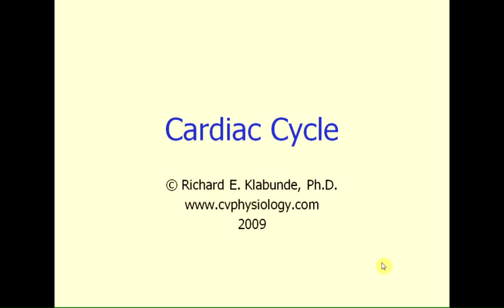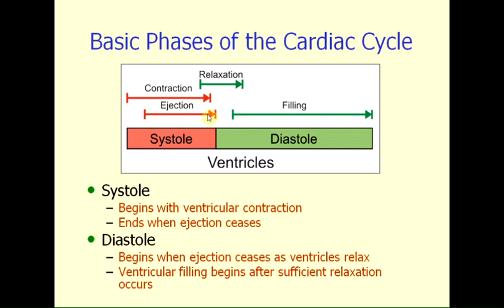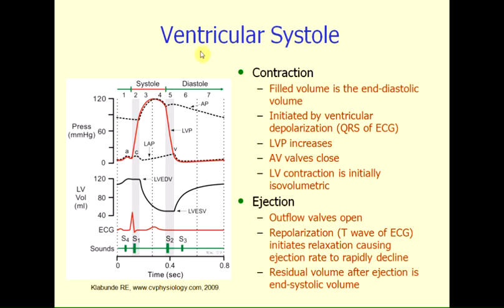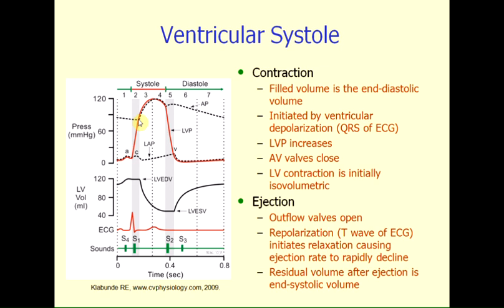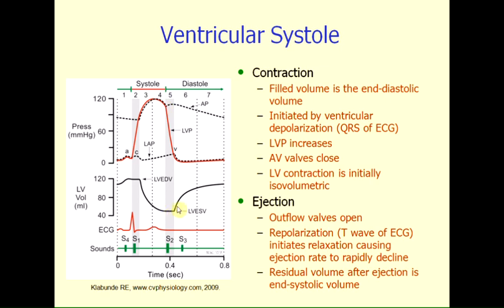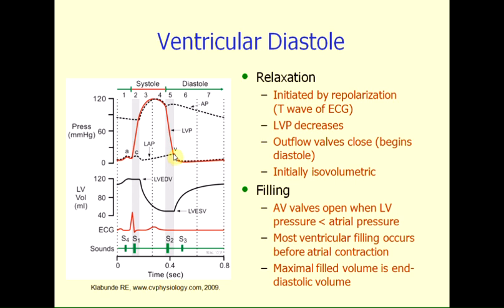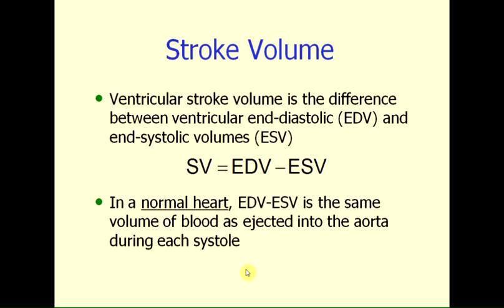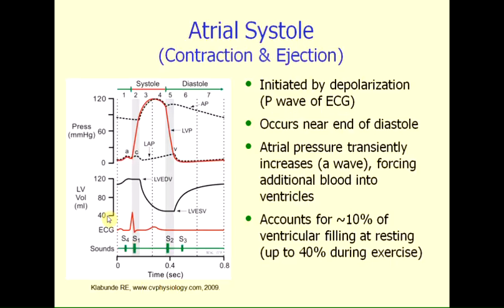cardiac cycle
changes in ventricular and atrial pressures and volumes during the cardiac cycle.